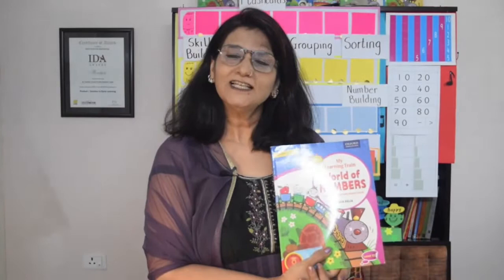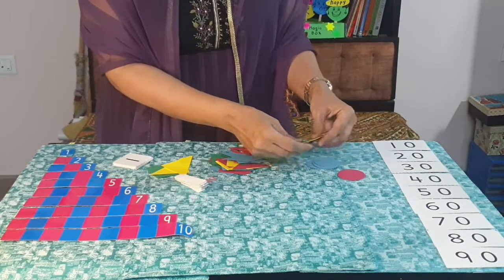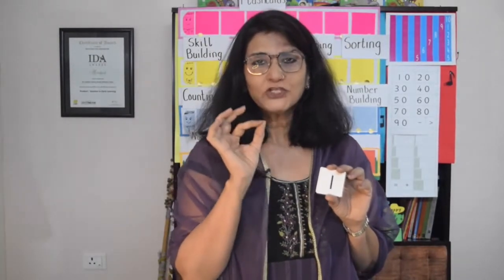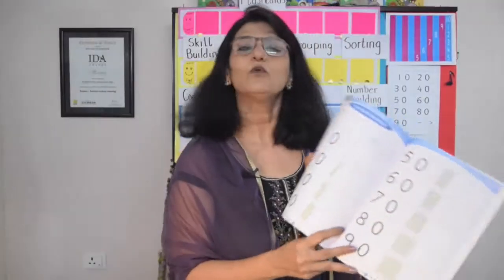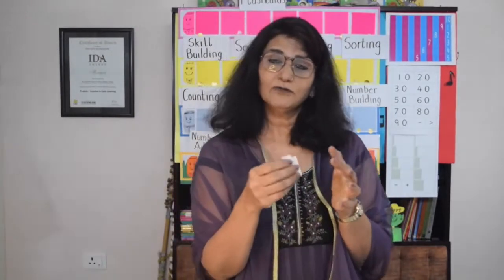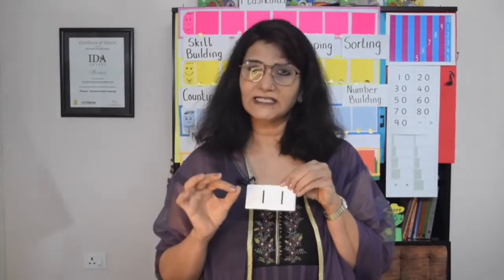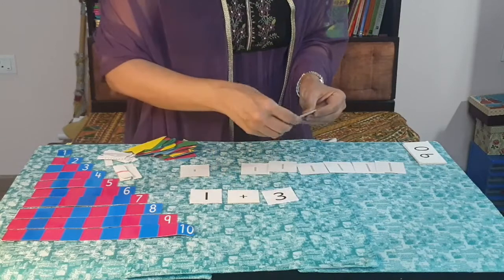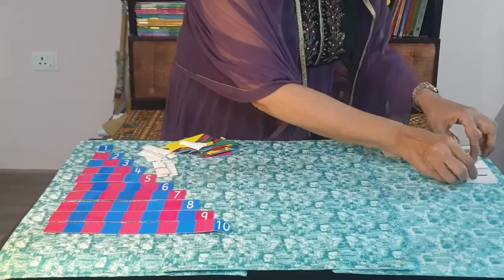3 Parent Express World Of Numbers Flashcards Level 2